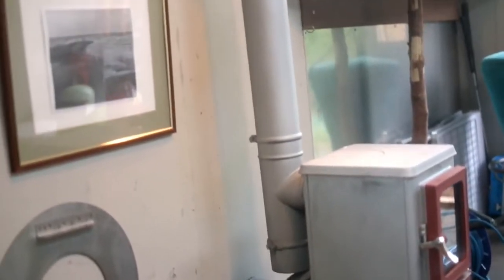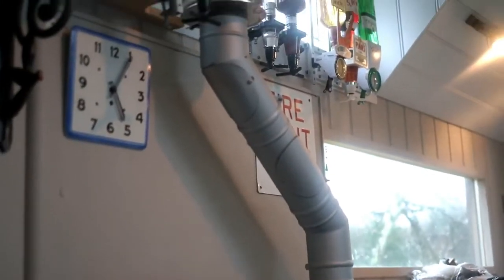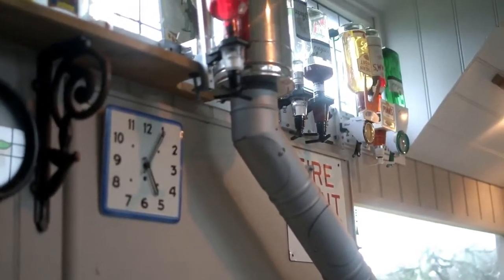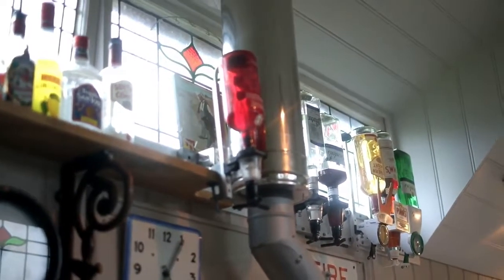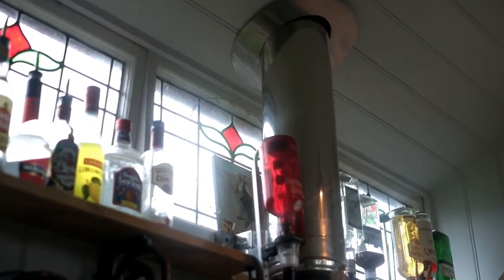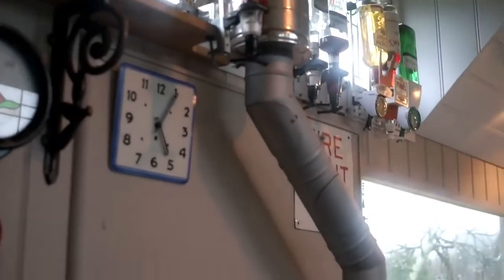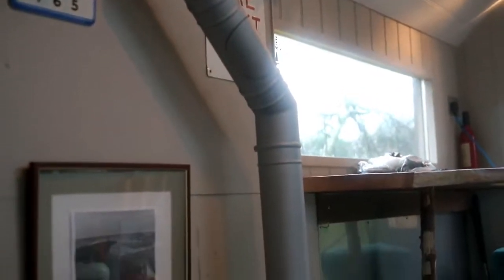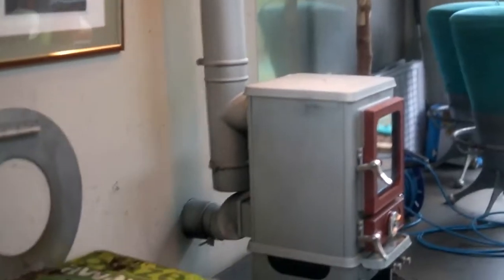How to install a wood stove in your tiny home Part 2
The Salamander Tiny Wood Stove - Only 302mm wide, 272mm deep and 465mm high the Hobbit stove can fit in small fireplaces, shepherds huts, canal boats, garden rooms, tiny homes... indeed any situation where space is at a premium.